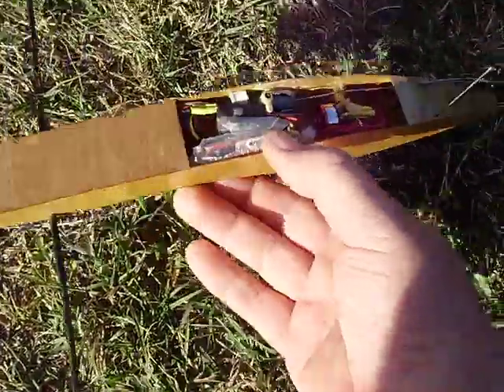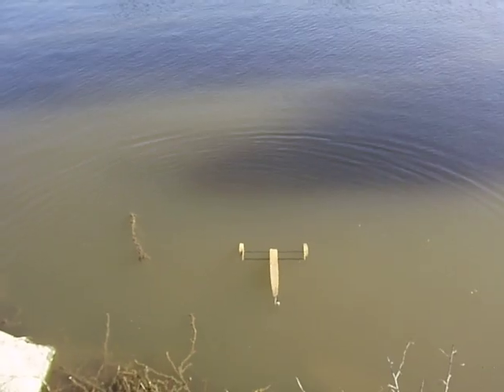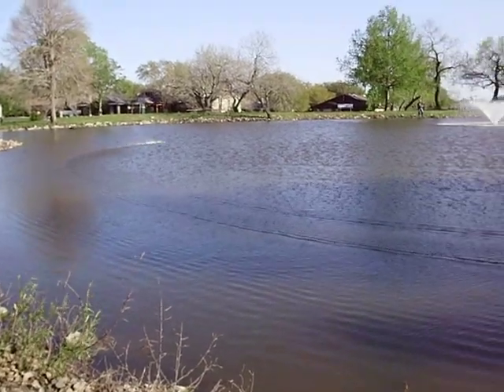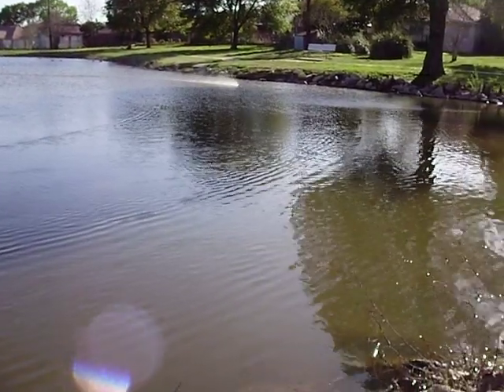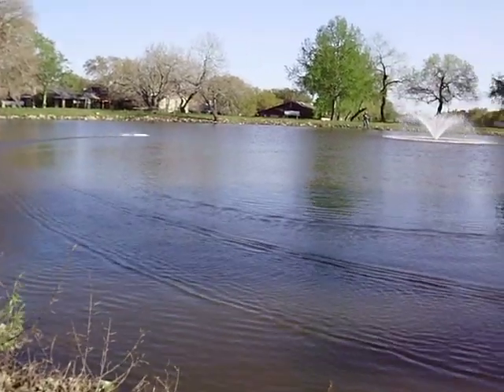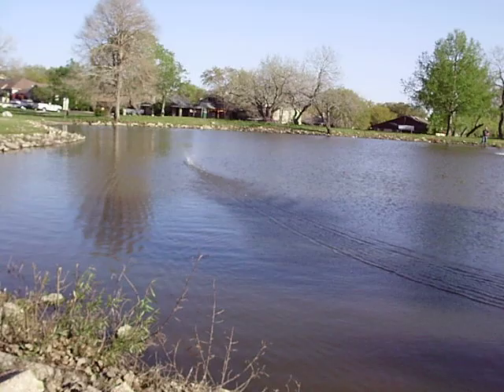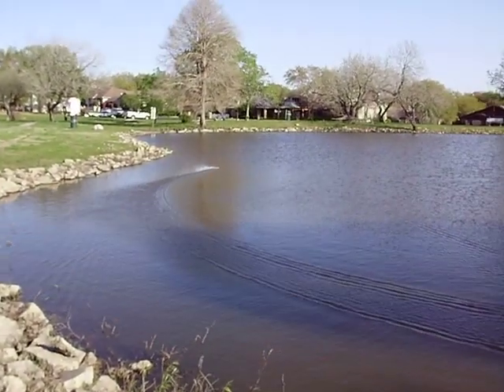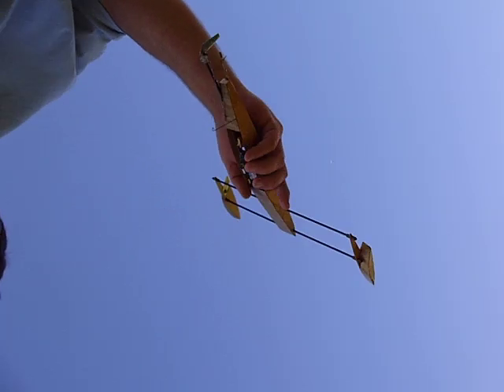8 gram Outrunner on 3S Original Outrigger Hydroplane Test Vid 2.AVI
New Vid showing more internal detail and speed due to some prop tweaking added tad more pitch and took a hair more diameter off to 20mm / 2mm drive line.
Motor is 8g on its own, with wire leads and 3 phase plug all up comes to 10g.
Note the outrunner motor uses silver winding wire for max performance!
- Post Run Updates of the micro rigger called "LiL Water Wisp"
I replaced 248 mah back into the 3S 460mah pack after the above run actual motor time 4.46 mins burning average of 55.6 mah per min. It would take 8.27 mins to run the pack to 0 mah. Watt meter shows 12.4v .92amps no load at 11.3w. Average amp draw under load was 3.34 amps, that's average watt draw of 37.4w with top speeds of 24mph, must be a world record for a wee small 8g motor at the time of this post! Power to weight rides high out of the water minimized drag in all regards this is a remarkable true 3 point rigger design for it's time. Performance is micro amazing!
Tough Feather Weight rigger for it's day at 127.6g / 12" long tub - transom to sponson tips 14.7" (unique designed sponsons vid offering to present them for the masses on youtube) - all plywood with 3mm carbon tube booms.
Direct drive line has no coupler to the engine the 2mm piano wire drive rides on two bearings
inside the motor tube and the rest rides in a greased brass stuffing box to the prop. A strutless
configuration for the least amount of weight / drag. Performance height action ride on the prop hub.
This makes it a true 3 point riding outrigger no skids or strut assistance at speed.

Radar confirmed 24mph with a 2009 Bushnell Velocity Gun
Doppler WAV Audio Analysis:
Water Speed = 23.8 MPH (74 F)
Motor Speed = 28,521.72 RPM (loaded on prop)
36,810 rpm no load, Outrunner 3S no water cooling nor for esc.
Per audio tach best loaded reading with a fresh battery hit 30.7k rpm / 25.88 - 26mph!
Weight to speed ratio: 4.92g per 1mph achieved!
Silver Wound Outrunner: 2,900 Kv  per manufacture.